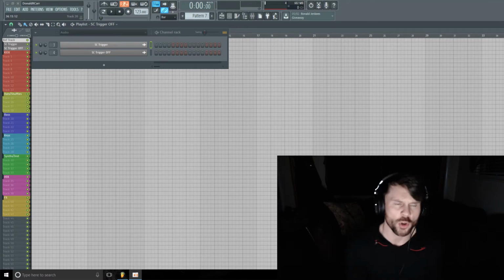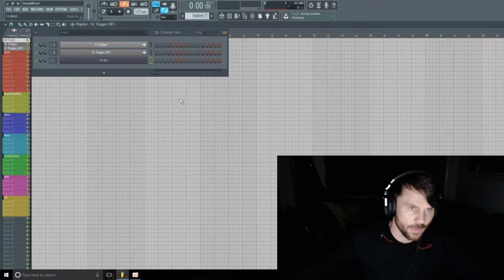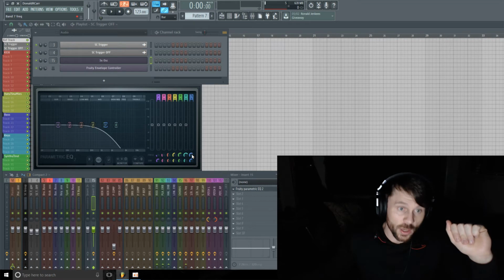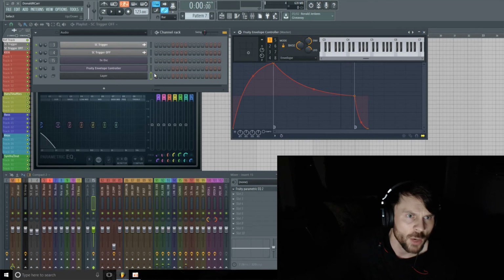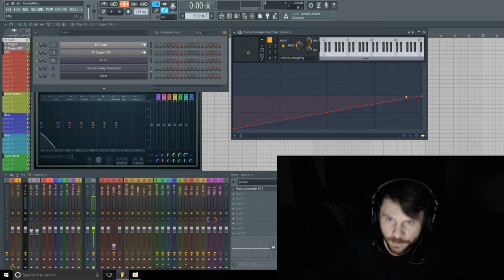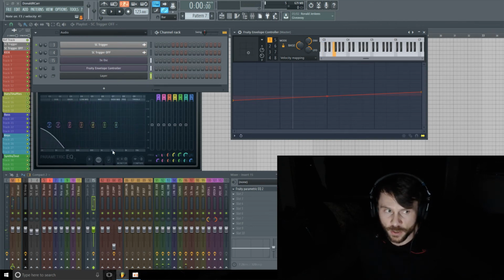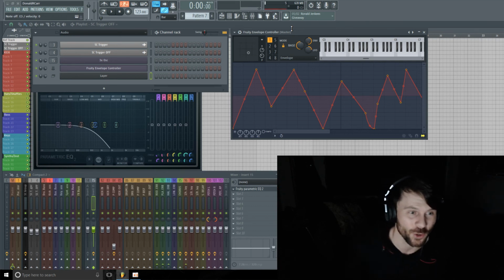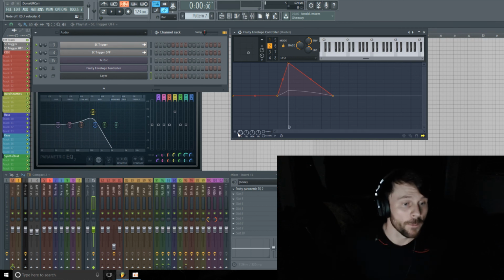In the studio with Donny Carr #26 - Fruity Envelope Controller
In this episode I show you a few different ways to use the fruity envelope controller